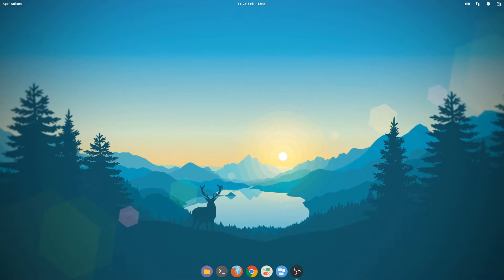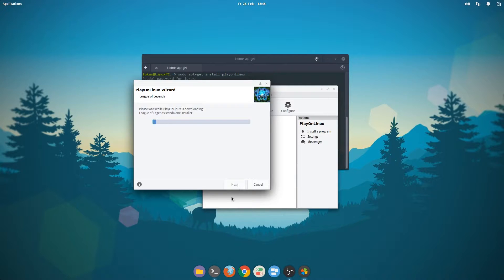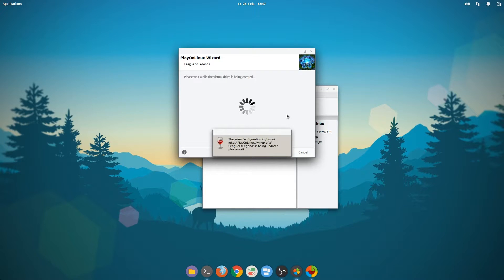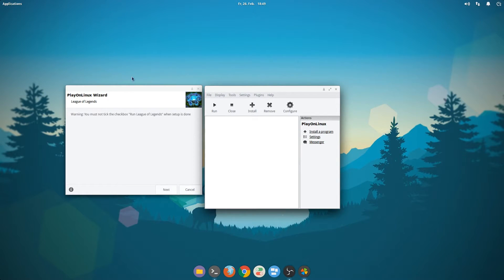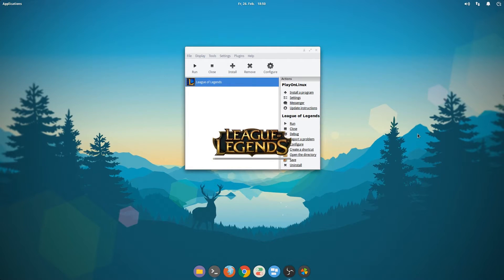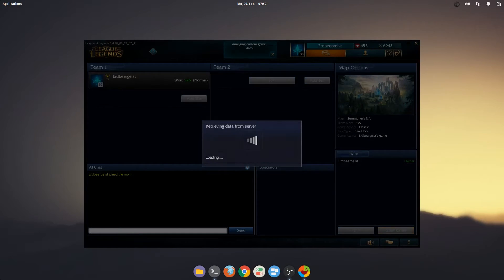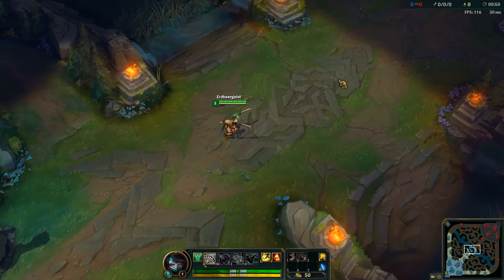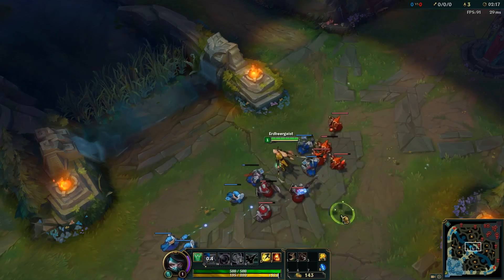Install League of Legends on Linux | Ubuntu | Mint | Elementary Os Freya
How to install League of Legends on Ubuntu, Linux Mint and elementary Os

Icon Theme:
Numix Circle